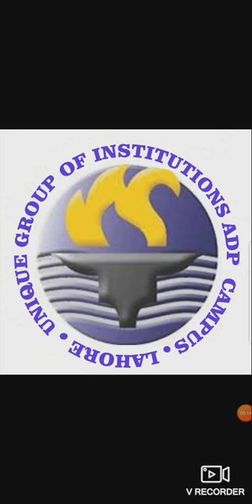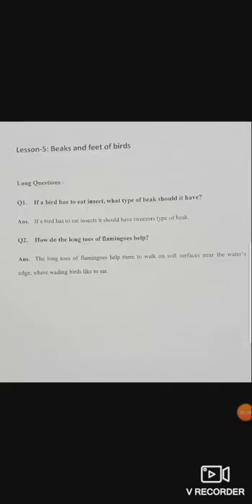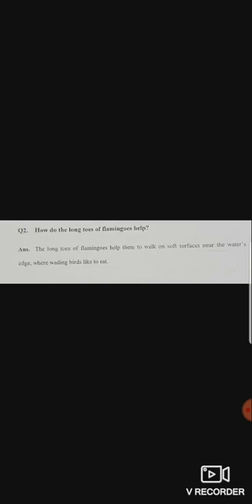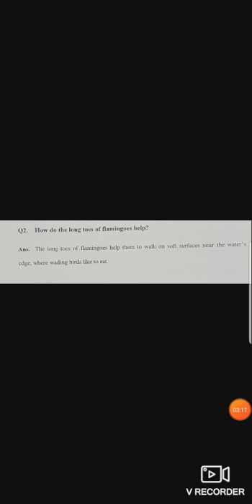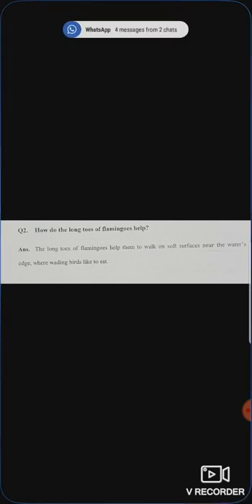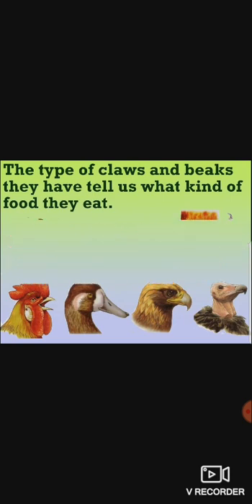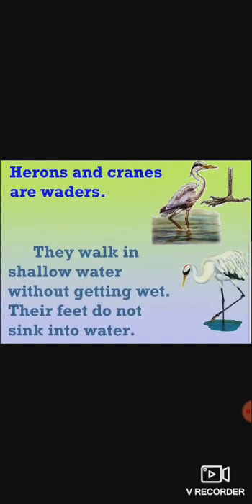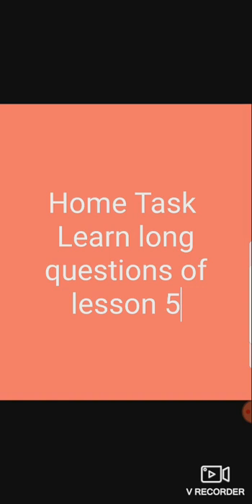17 August 2020(3)